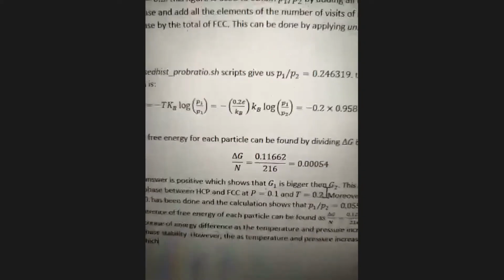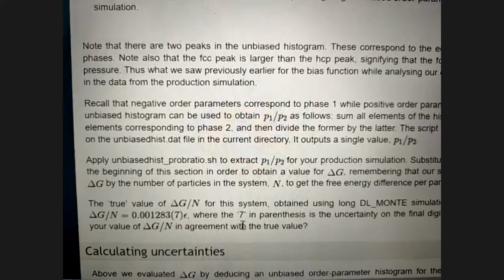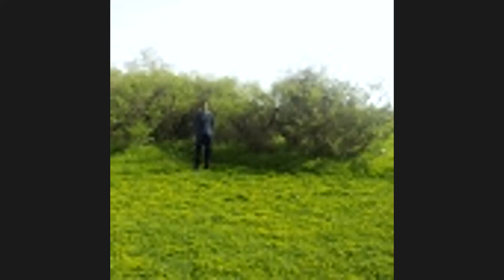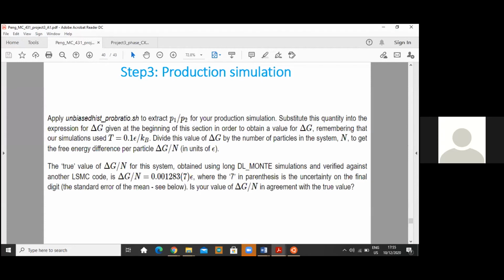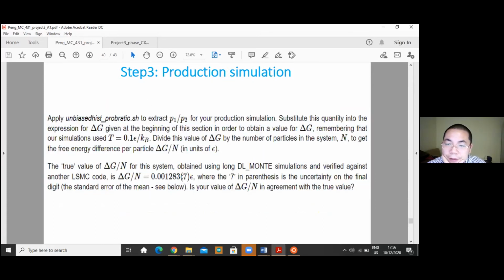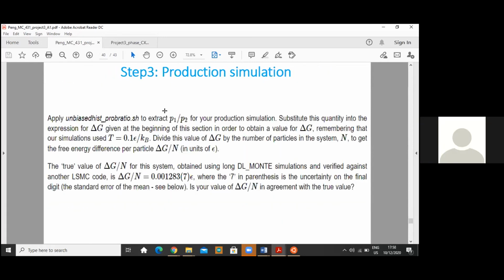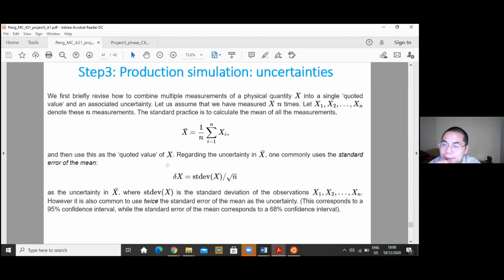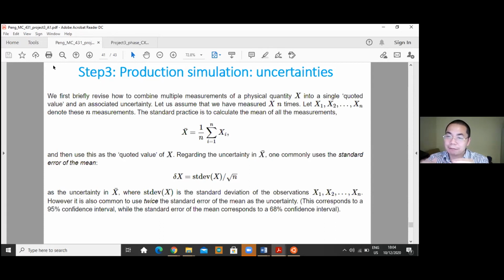CMM programming help session 2020 12 10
CMM programming & help session 2020 Dec 10, about phase switch Monte Carlo and projects, questions and discussions.